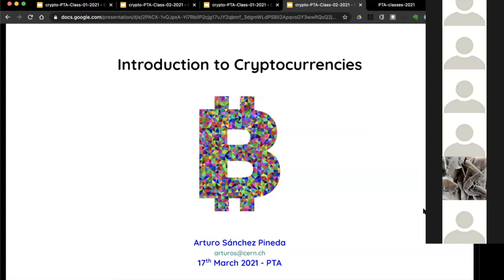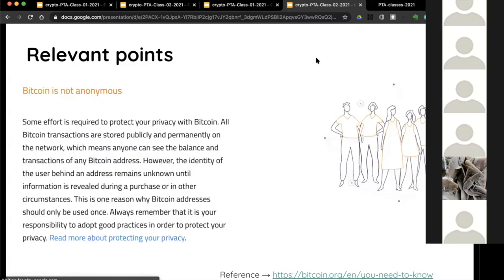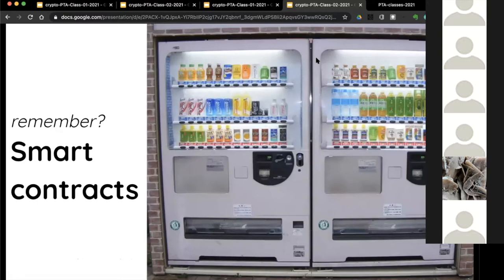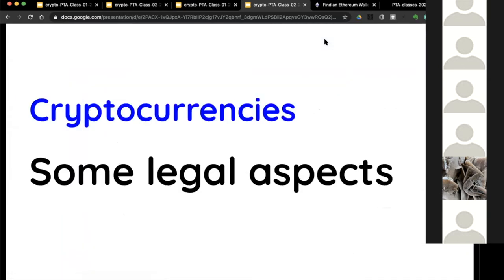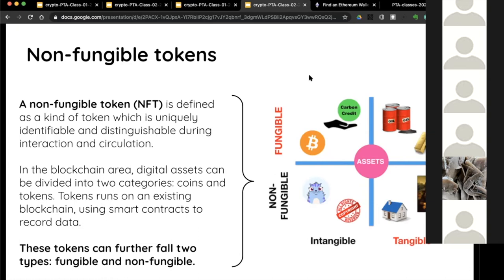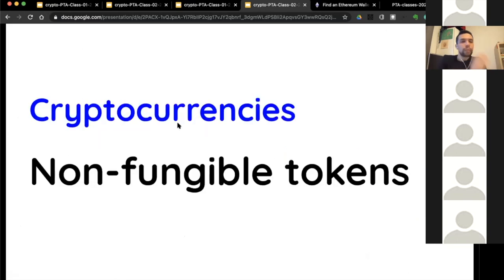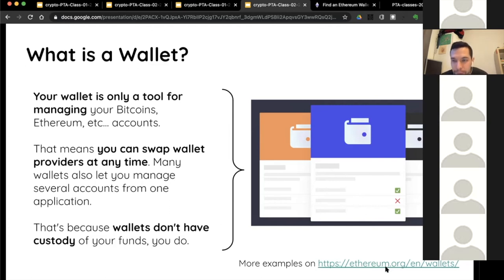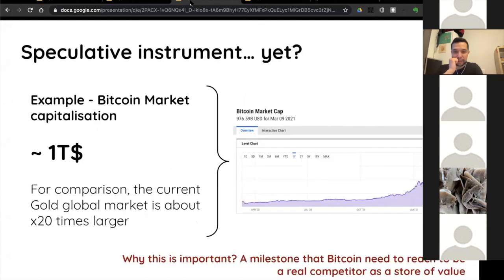crypto class #2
...comprender, divulgar, ayudar y conectar :D simple!